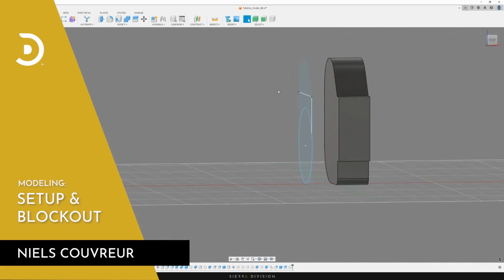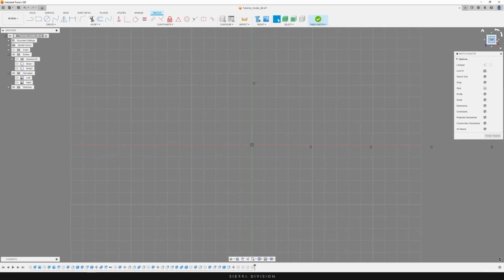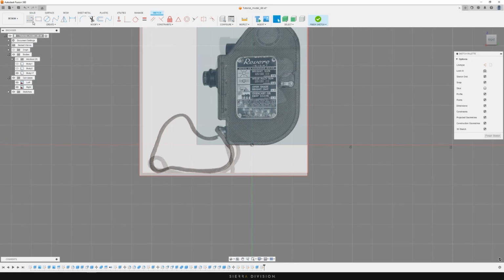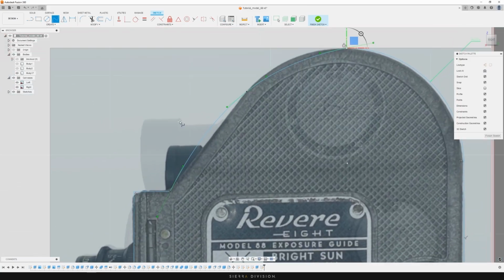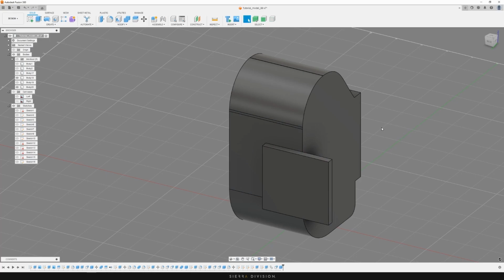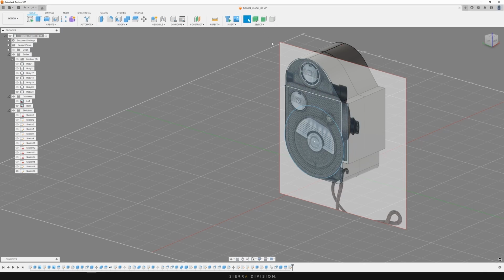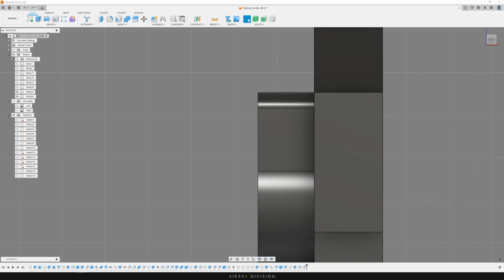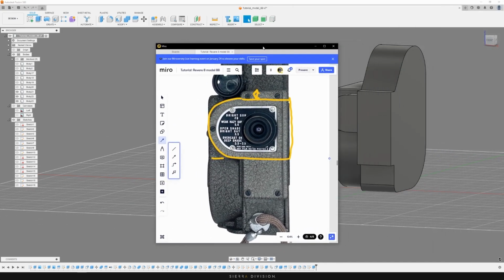MODELING: Setup and Blockout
In this video, Niels demonstrates his workflow in Fusion 360 to create the blockout of the Vintage Camera. He will go over the base setup, differences between parametric and direct modeling, creating shapes, how to use references for accuracy, and the importance of keeping things simple during this phase.

Download our Starter Content linked below and follow along!